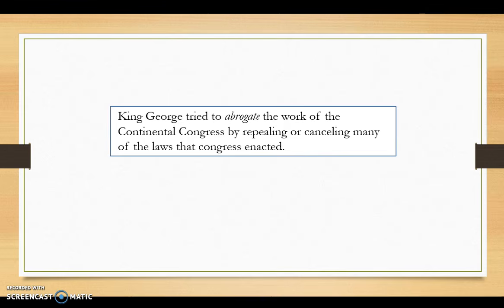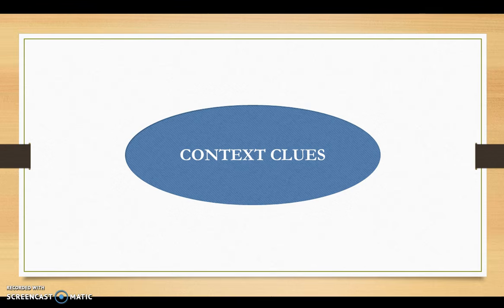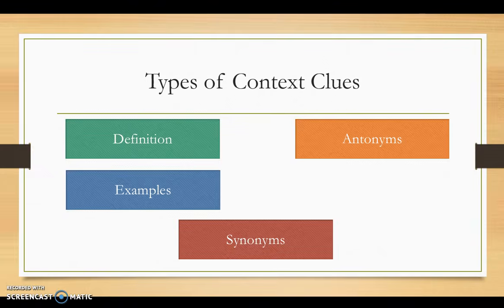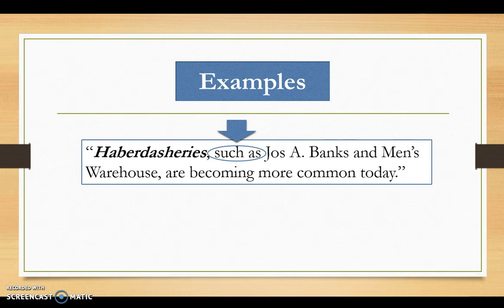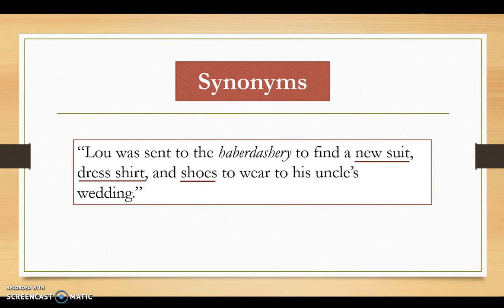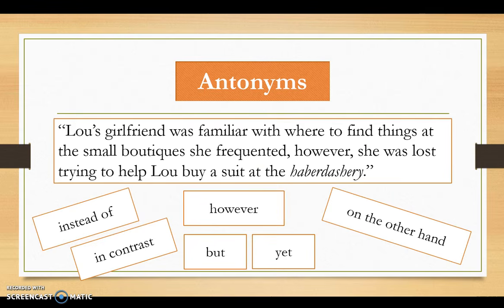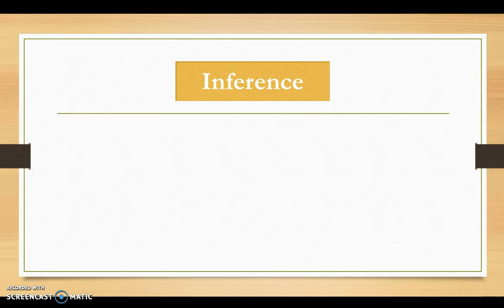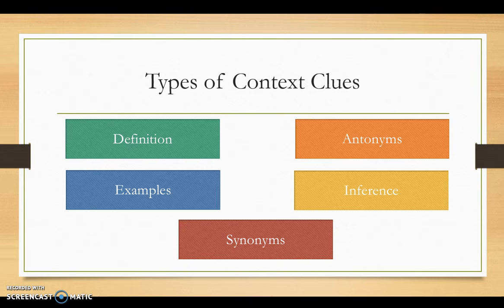Vocabulary Lesson 1 Context Clues